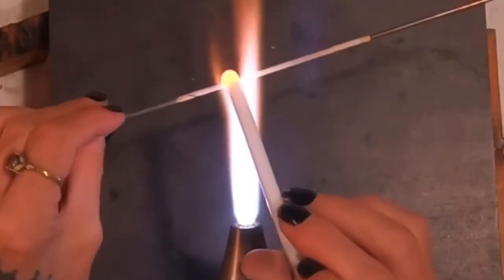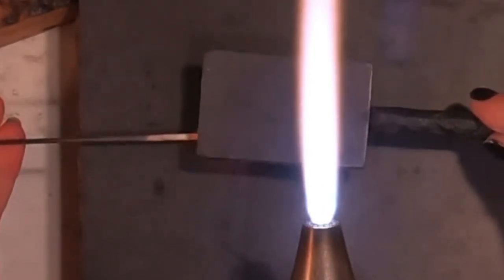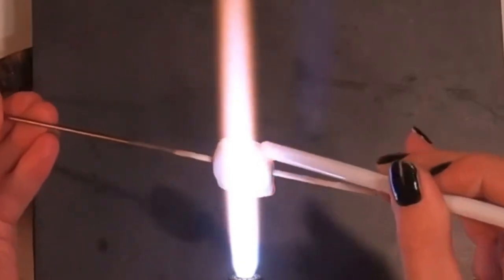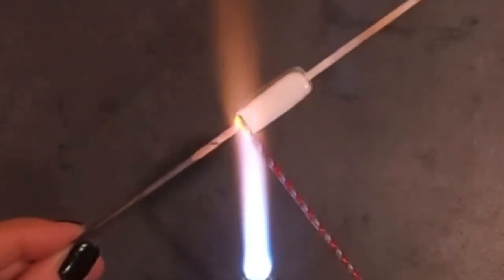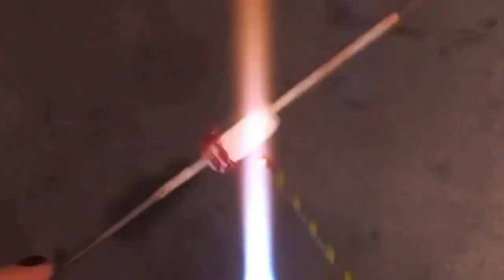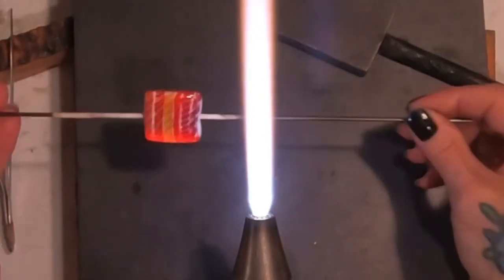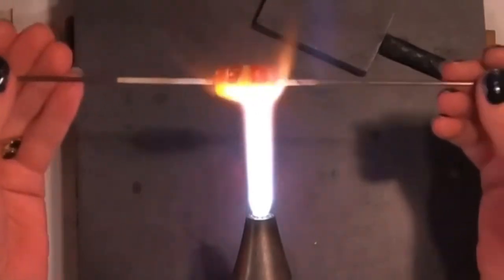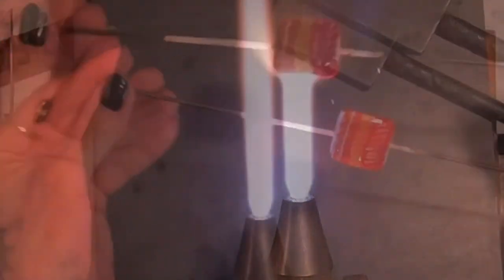Lampworking / Flameworking - 101.36 - What A Square! - demo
Hi everyone!   So glad it’s Friday!
This Demo has a personal joke behind it now…. (You will get it soon too 😂)
I just loved the way this Tabular Square Bead came out.
The measurements were totally on point!✨✨
Enjoy your weekends!
R - 🌹🌹🌹